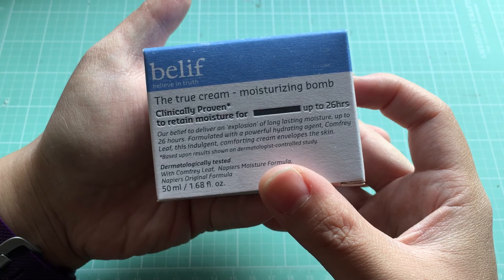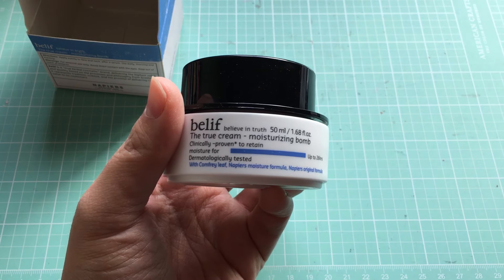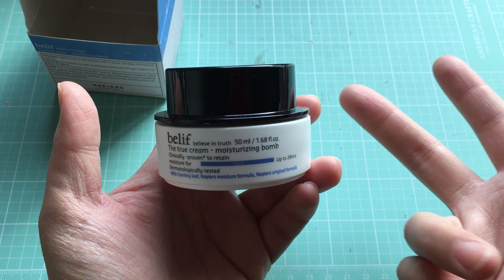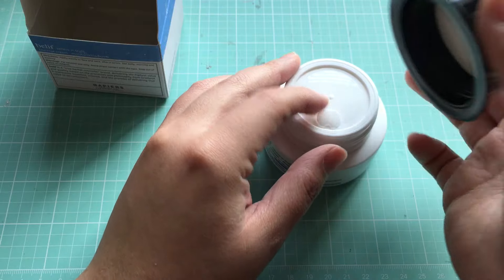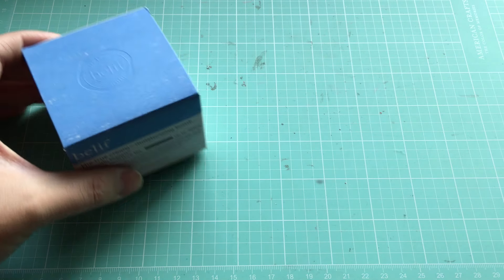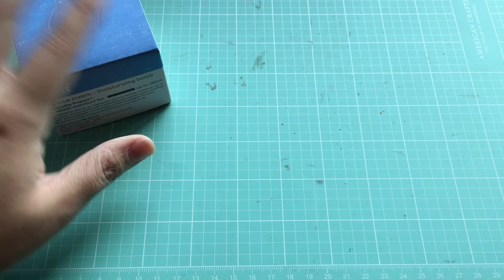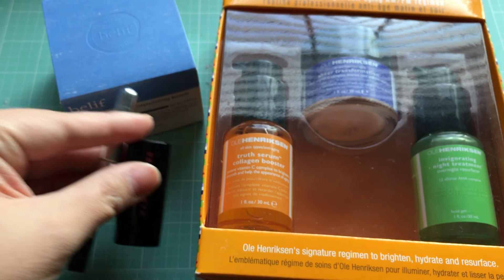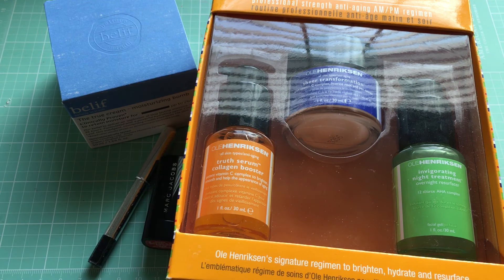Small Sephora Haul!